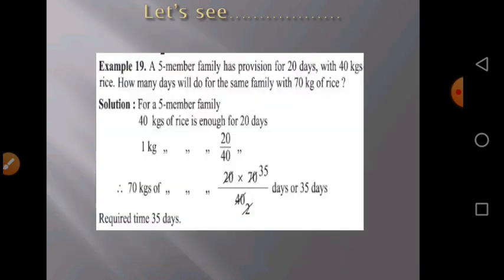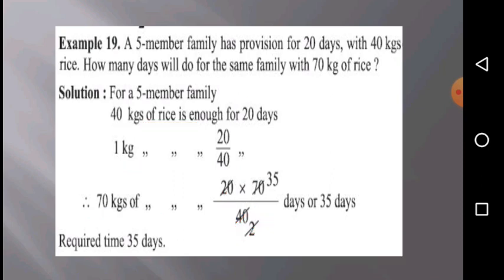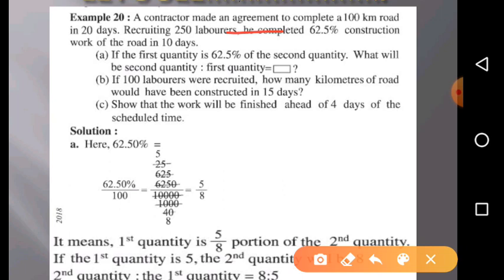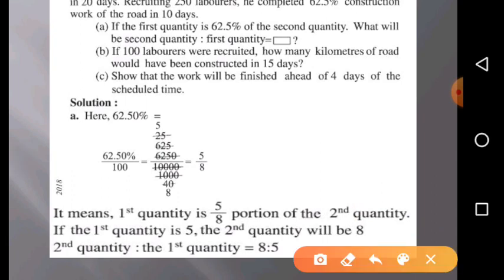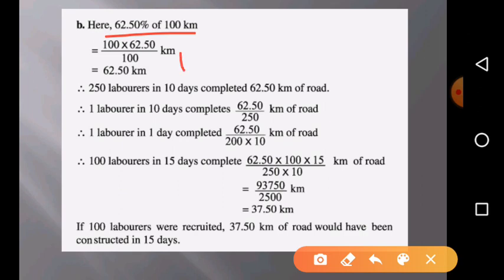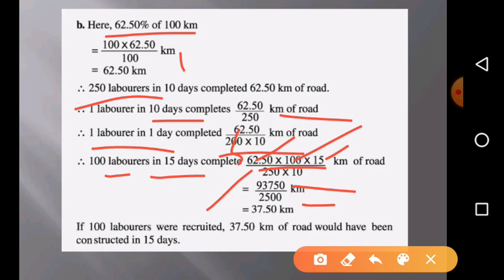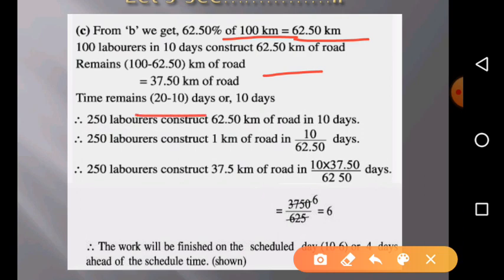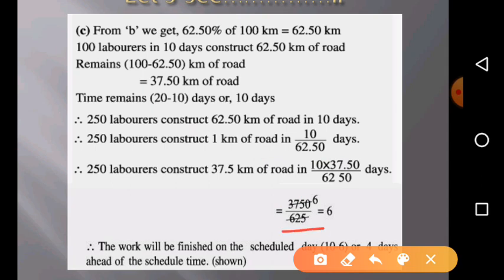std-6.math.13.08.20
see the video to understand the topic.